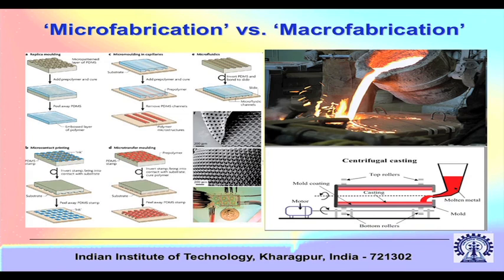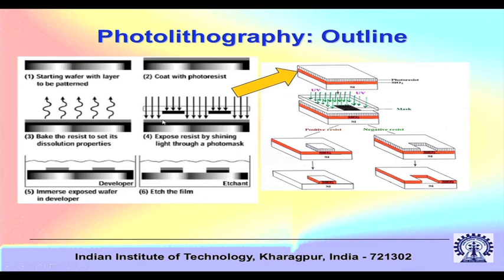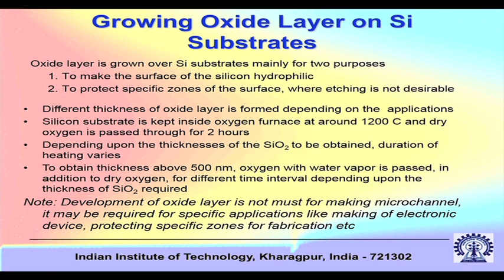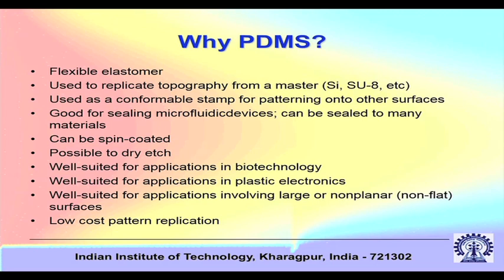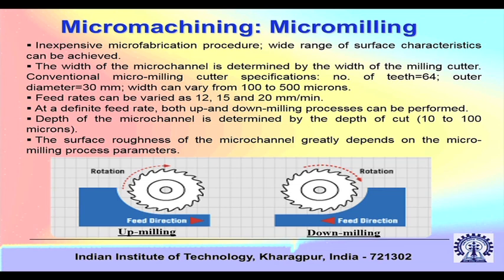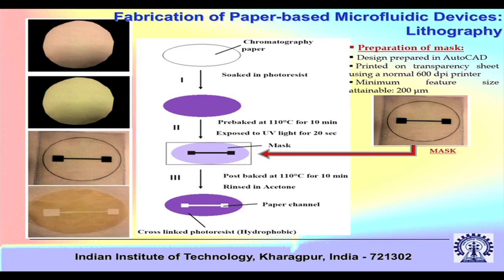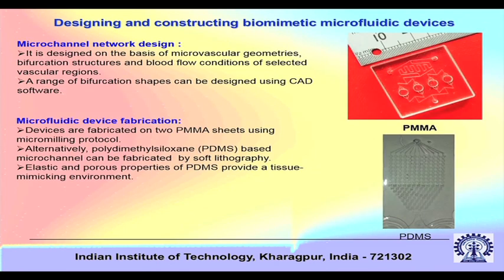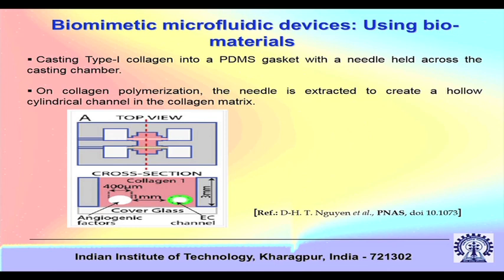Introduction to Microfabrication